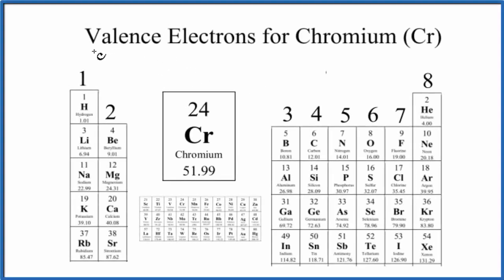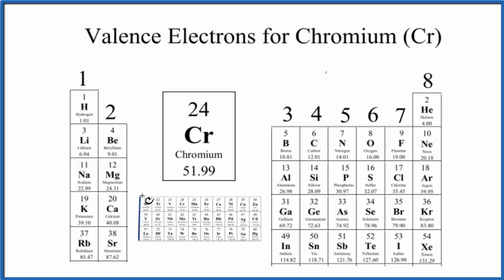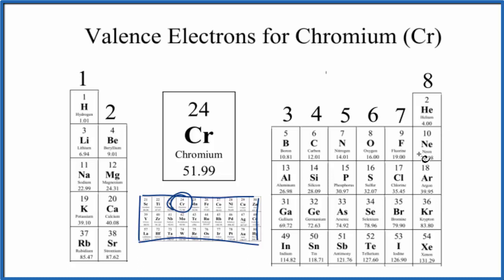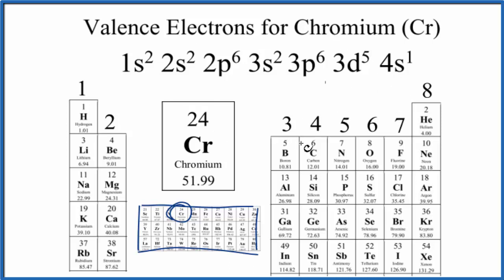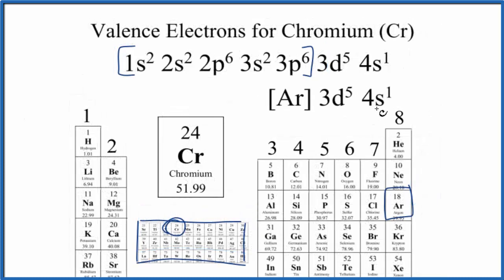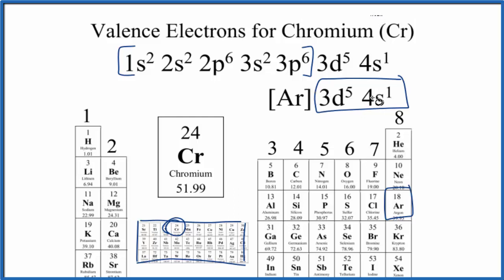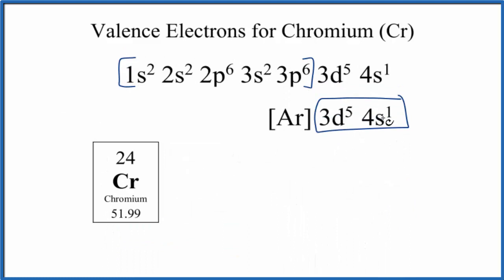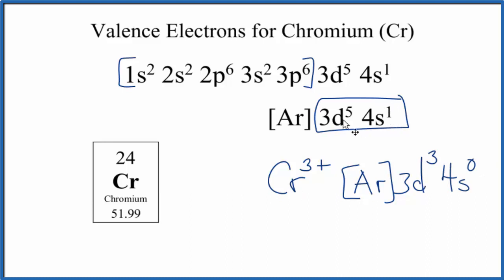How to Find the Valence Electrons for Chromium (Cr)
To find the number of valence electrons for Chromium (Cr) we need to look at its electron configuration.  This is necessary because Cr is a transition metal (d block element) and we need to take into account electrons found in its d orbitals.

This allows us to look at the number of electrons outside of the Noble Gas core.  For Cr this means we have 6 valence electrons.

Note that for transition metals, like Cr, not all of the valence electrons have to be used to form chemical bonds with other elements.  Transition metals often have several oxidation states depending on how many valance electrons are lost to the element(s) they are bonded to.